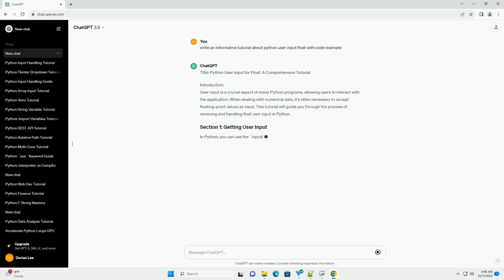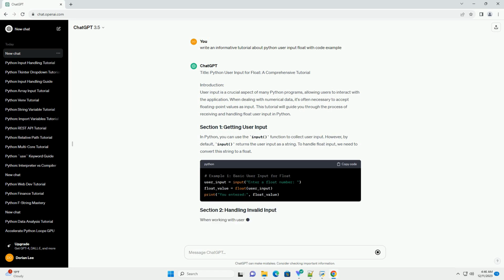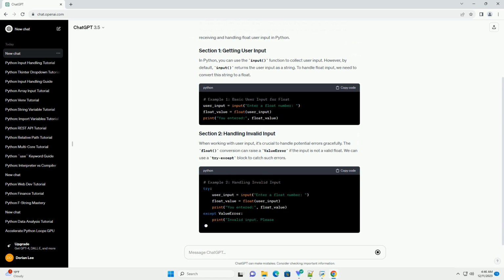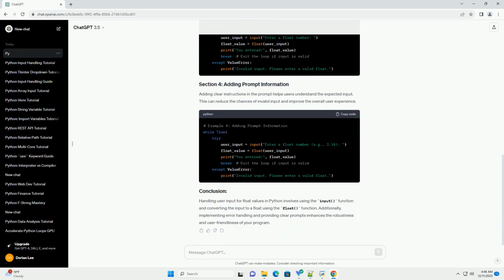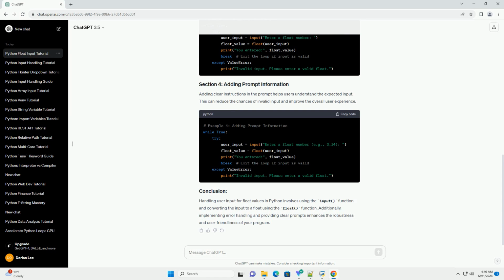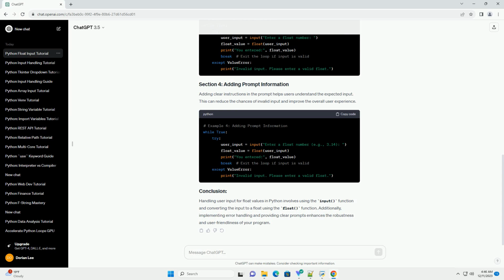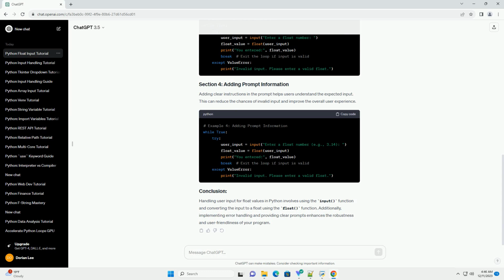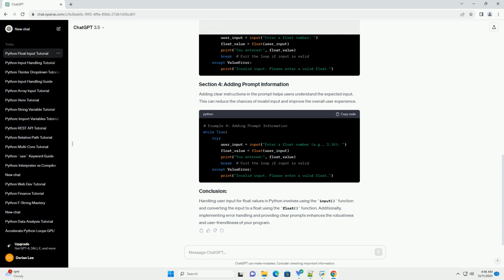python user input float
Title: Python User Input for Float: A Comprehensive Tutorial
Introduction:
User input is a crucial aspect of many Python programs, allowing users to interact with the application. When dealing with numerical data, it's often necessary to accept floating-point values as input. This tutorial will guide you through the process of receiving and handling float user input in Python.
In Python, you can use the input() function to collect user input. However, by default, input() returns the user input as a string. To handle float input, we need to convert this string to a float.
When working with user input, it's crucial to handle potential errors gracefully. The float() conversion can raise a ValueError if the input is not a valid float. We can use a try-except block to catch such errors.
To ensure that the user provides a valid float, you can use a loop until a valid input is received. This helps in preventing the program from crashing due to unexpected input.
Adding clear instructions in the prompt helps users understand the expected input. This can reduce the chances of invalid input and improve the overall user experience.
Handling user input for float values in Python involves using the input() function and converting the input to a float using the float() function. Additionally, implementing error handling and providing clear prompts enhances the robustness and user-friendliness of your program.
ChatGPT